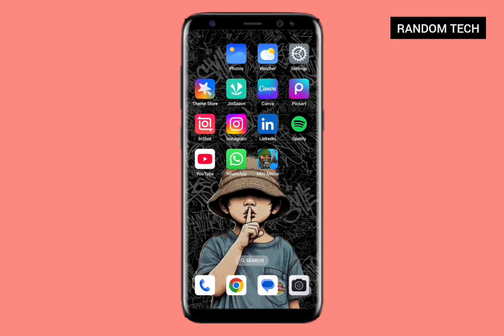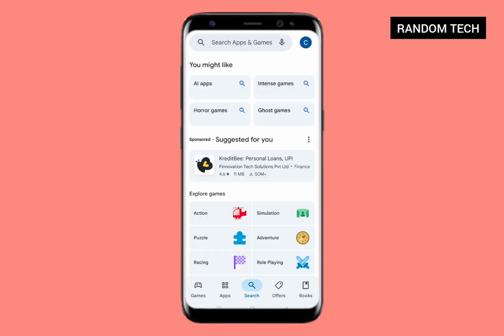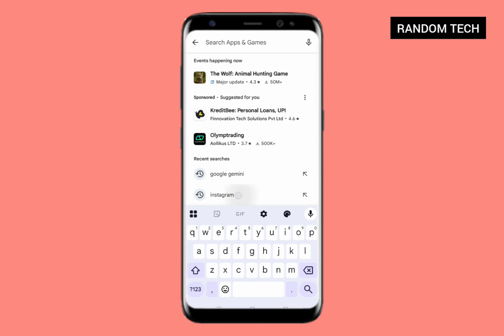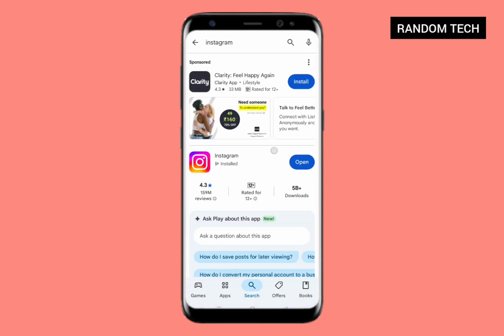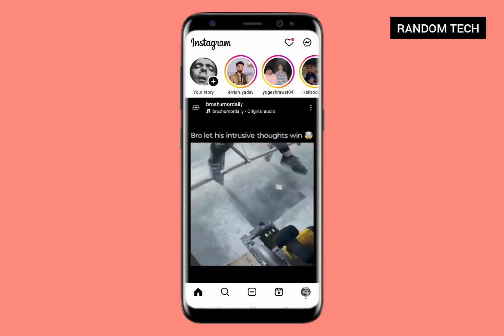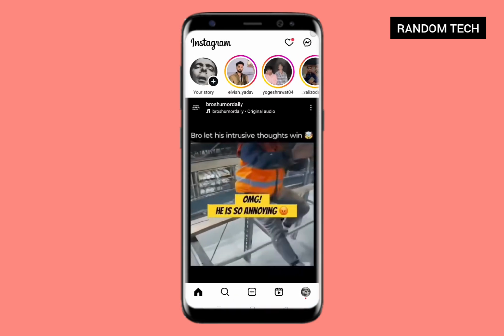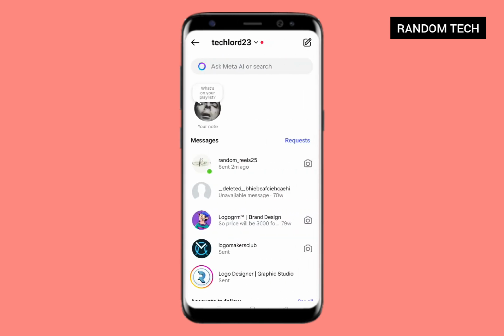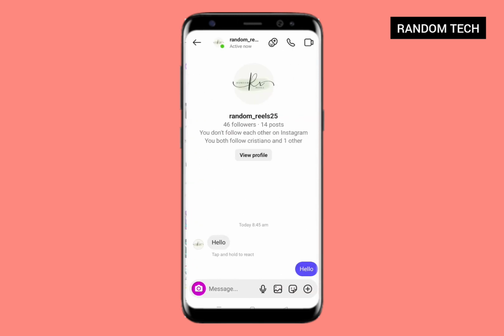How To Make A Voice Call On Instagram || Audio Call Features Available On Instagram Now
in this video I am going to show you how you can make a voice/Audio Call through instagram